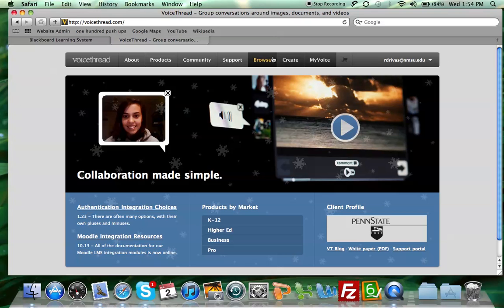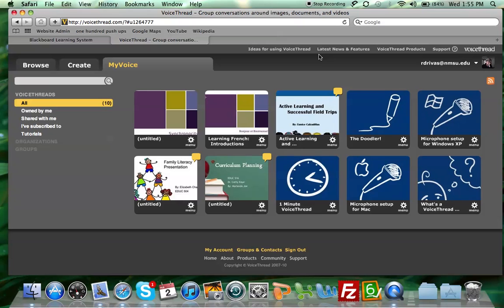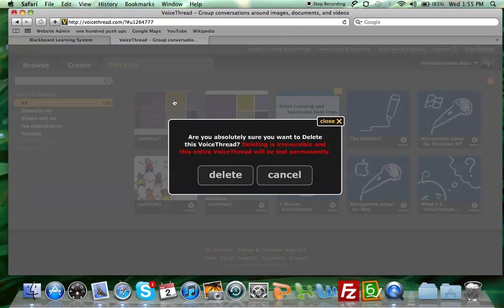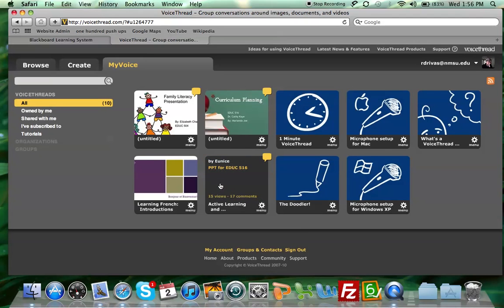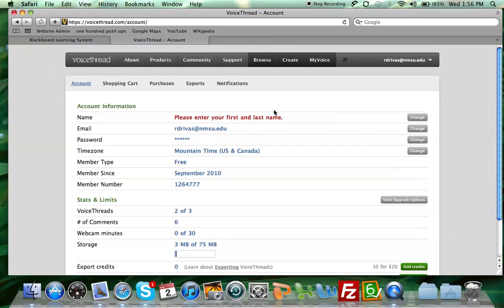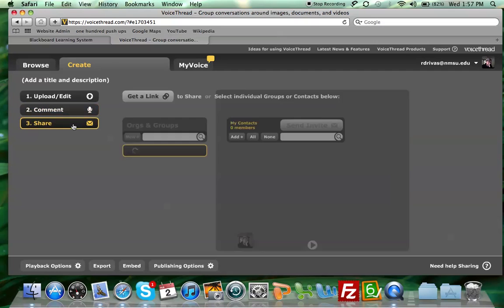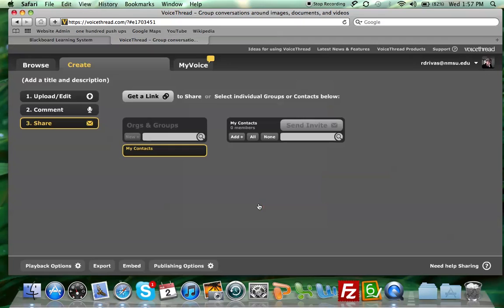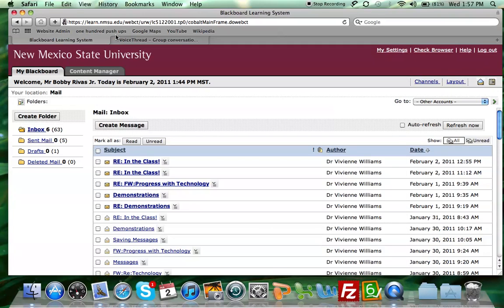VoiceThread - Delete Presentations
How to delete files from VoiceThread